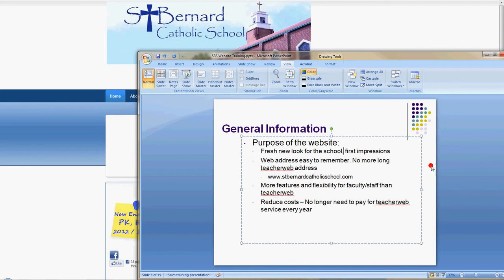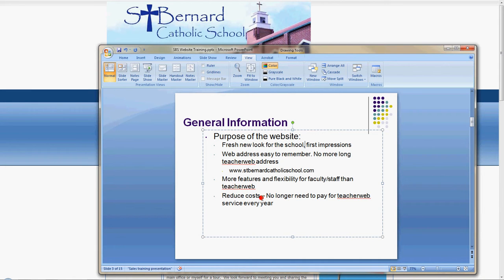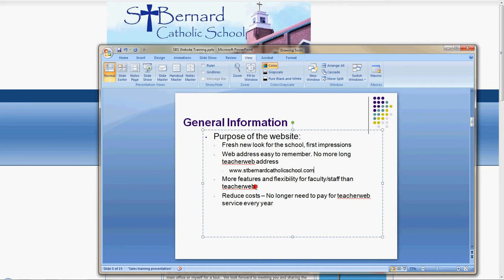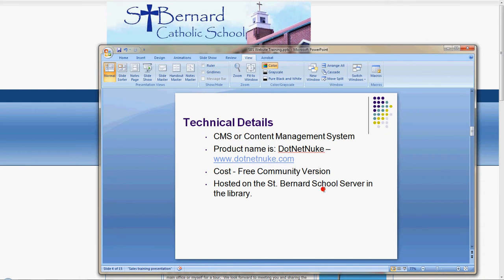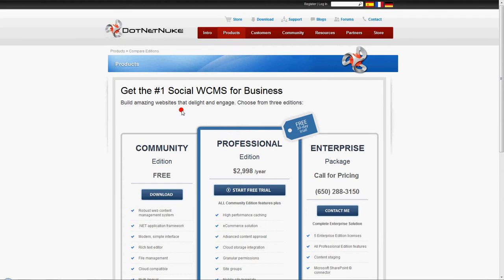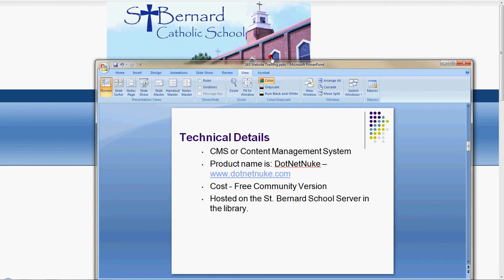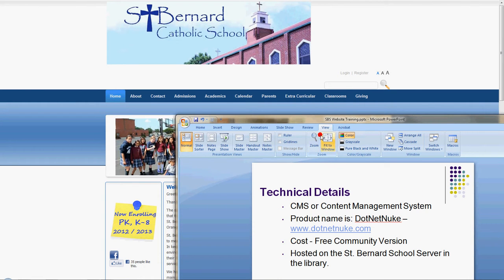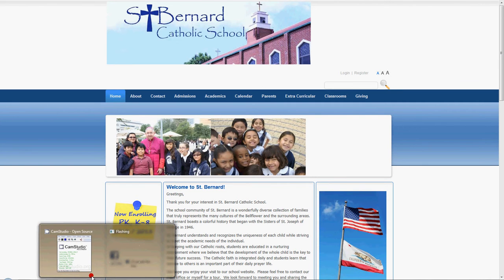Video1 Overview Purpose and Technical Details